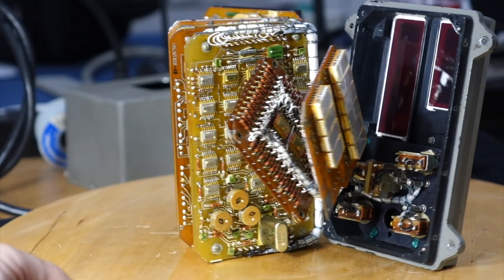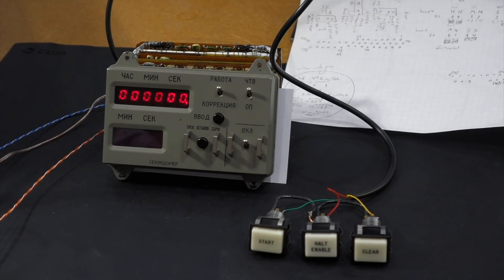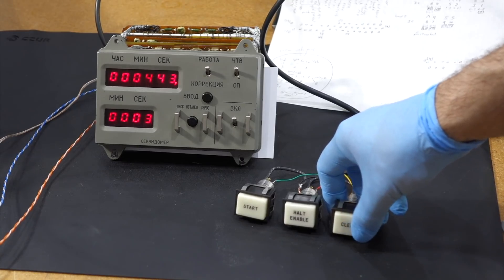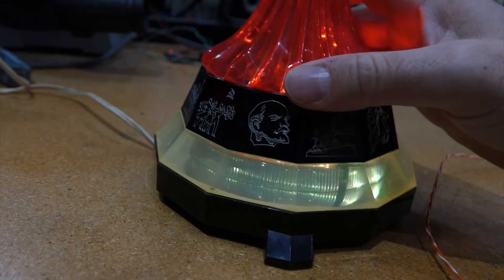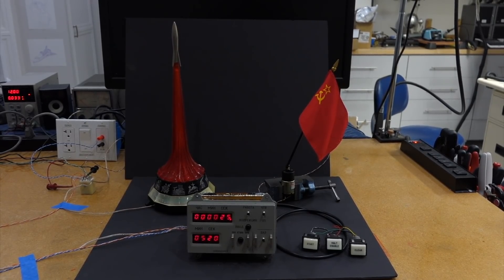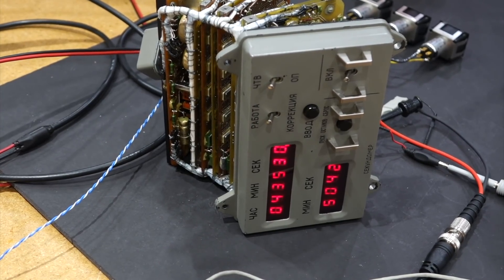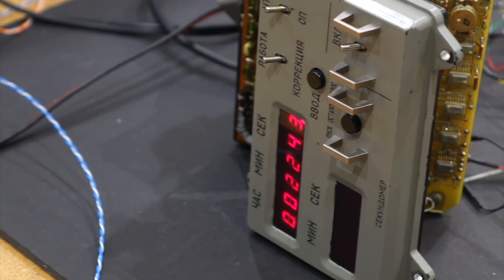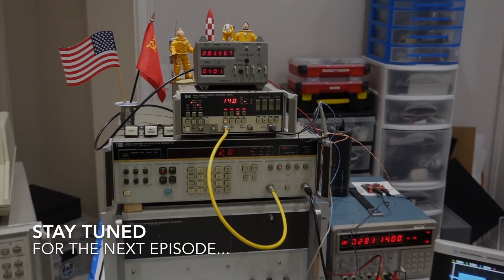Soyuz Clock Part 5: Spaceship Connections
In this episode, we discover all the external functions of our Soyuz TM space clock, available through the 19-pin connector to the rest of the spaceship.